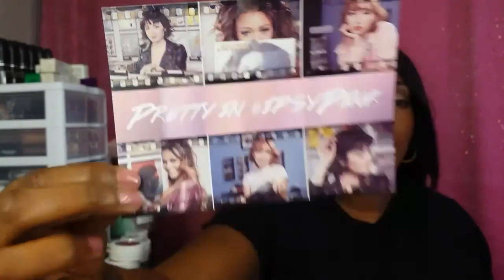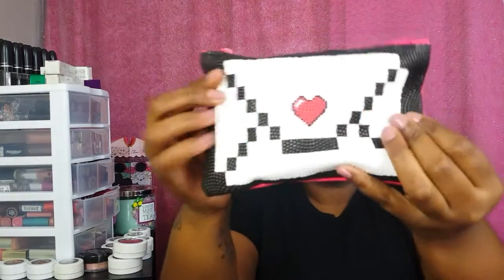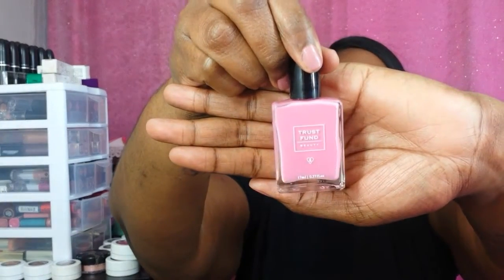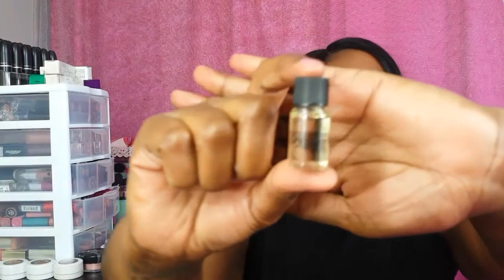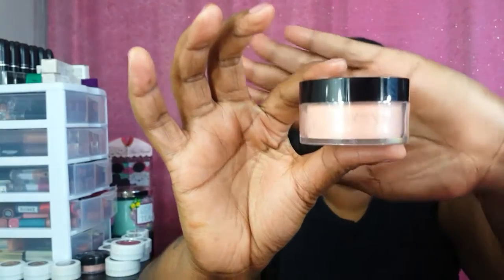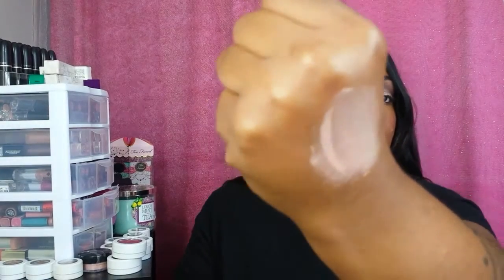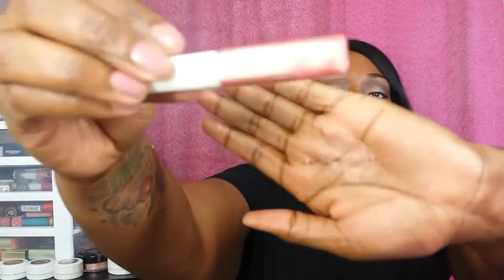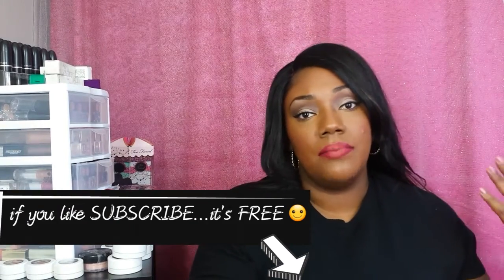IPSY FEBRUARY 2016 GLAM BAG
Come join me as I embark on this makeup journey. I am learning what works for me and making techniques work for me.